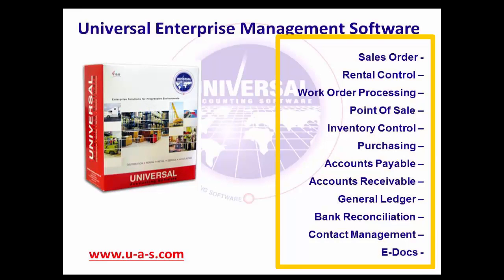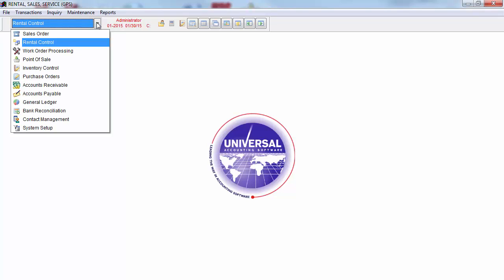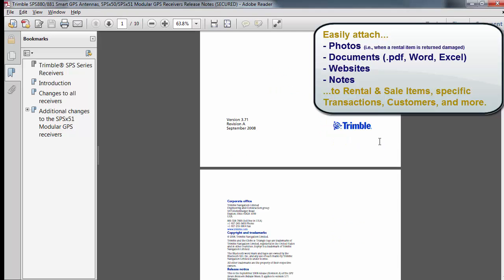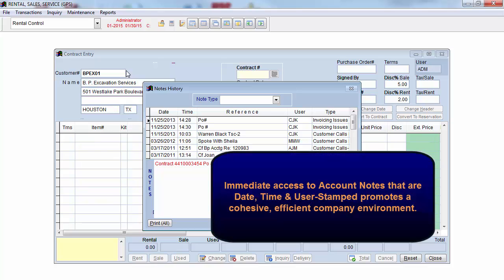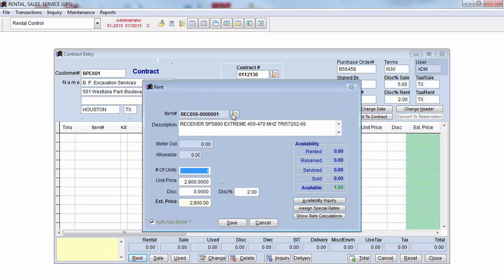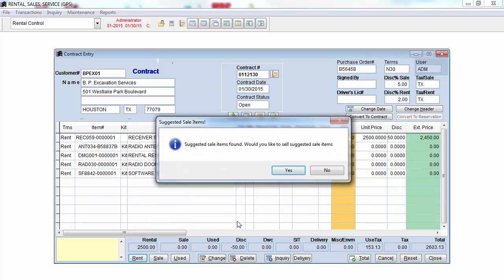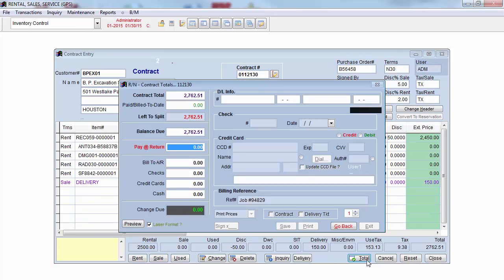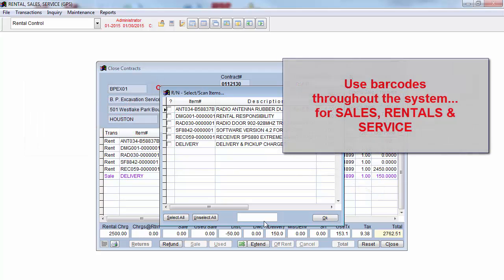Meeting the Challenges of Construction Technology Distributors - Part 1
Construction Technology Distributors have a complex set of business challenges. Universal has a unique integrated solution to meet those challenges.